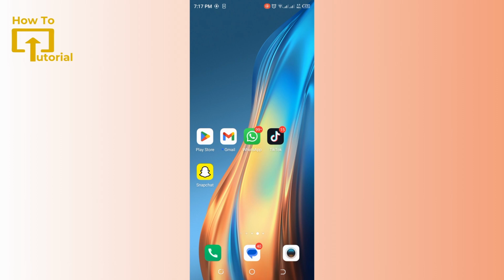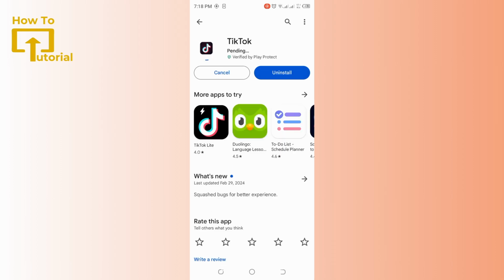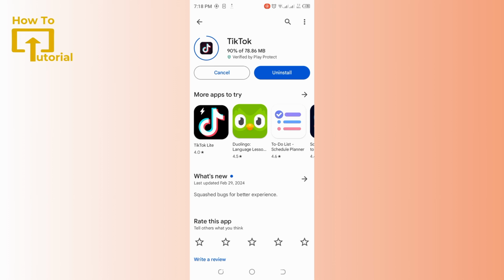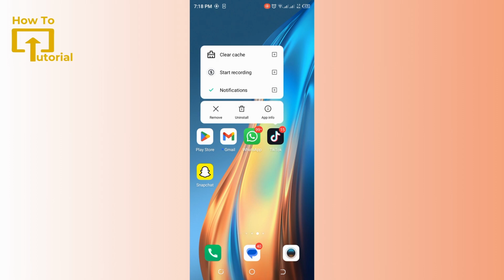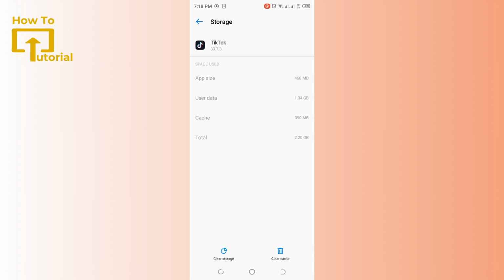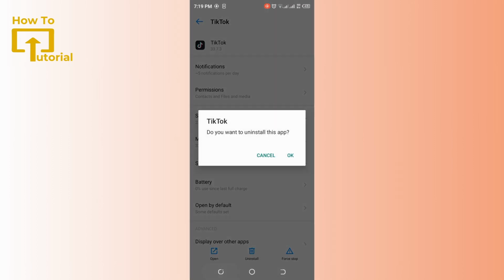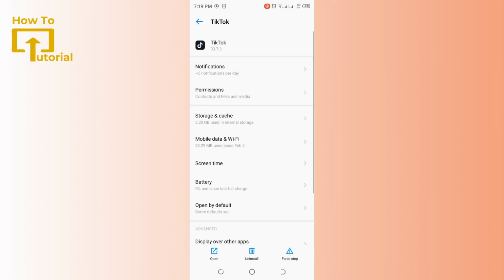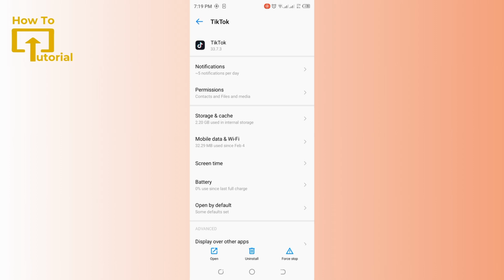How to Fix TikTok Text to Speech Not Working?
Learn How to Fix TikTok Text to Speech Not Working with quick and easy steps.

Is your TikTok Text to Speech not working?  You're not alone! This video will show you several easy fixes to get your voiceover working again in minutes.

© Login Helps